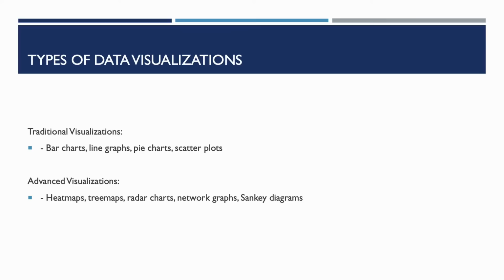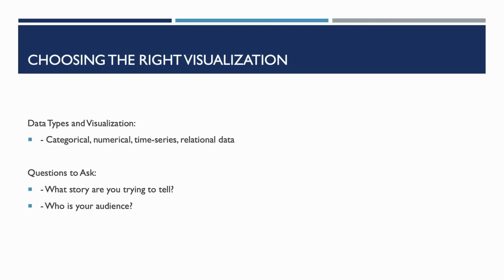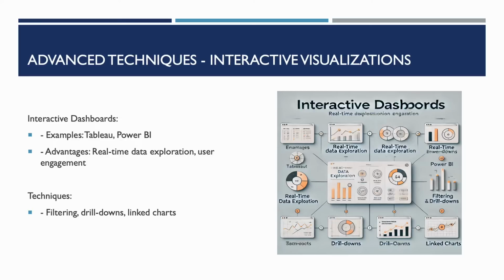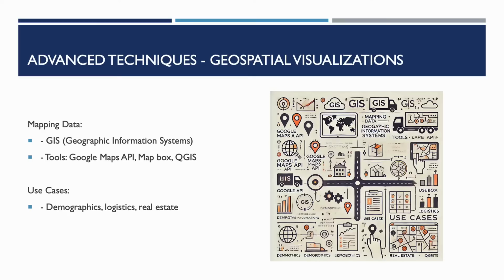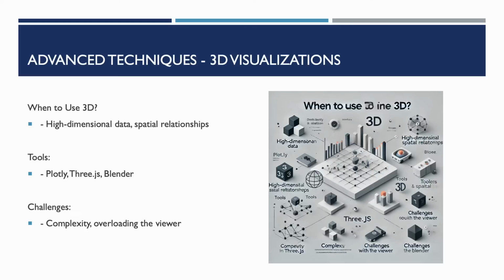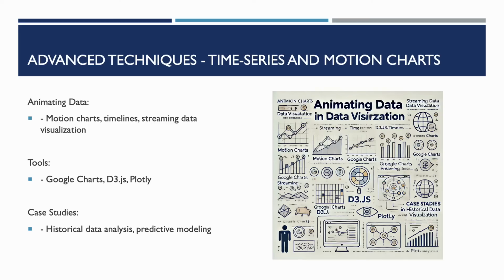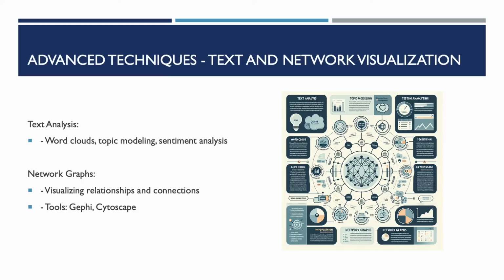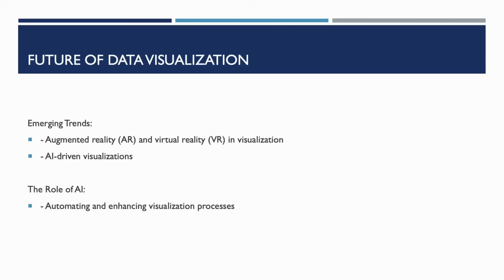Lecture 4 - Advanced Data Visualization Techniques